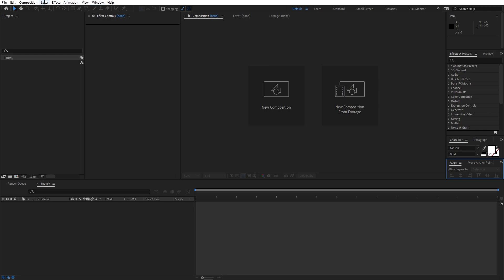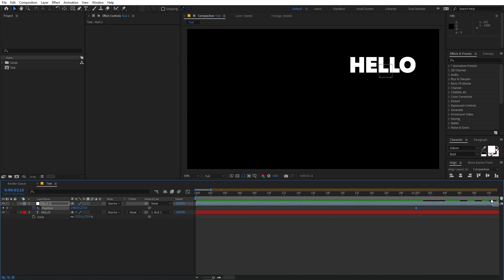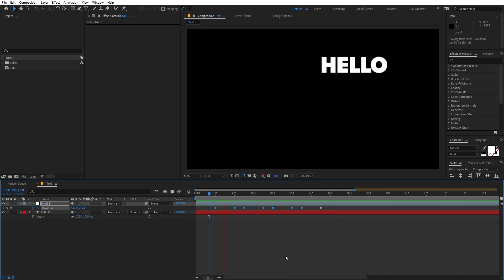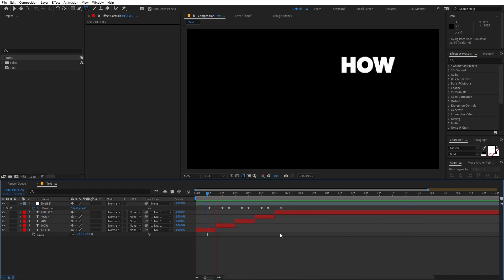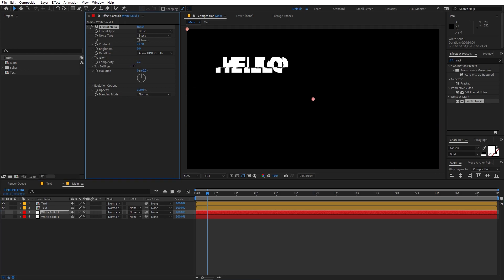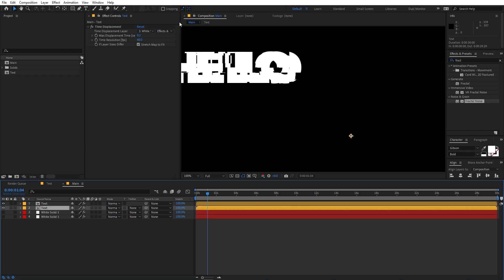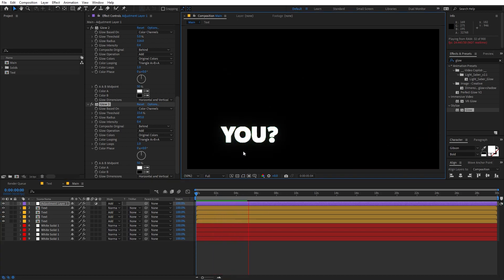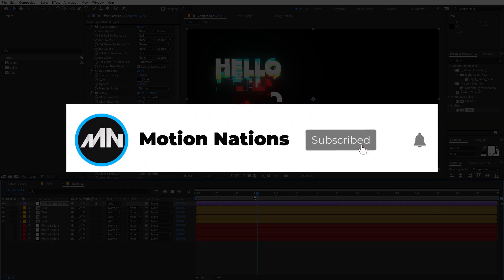Glitch Morph Text Effect in After Effects | Glitch Text Animation After Effects Tutorial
Create Glitch Morph Text Effect in After Effects without using any plugins. We will use the Time Displacement effect to create the glitch morph effect. You can use it to morph shapes, text, and logos.

Motion Nations